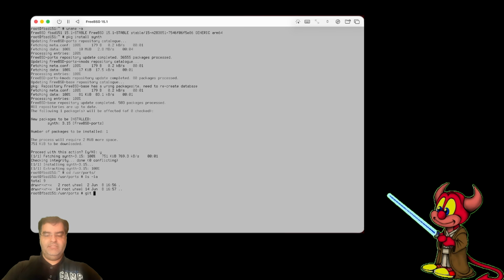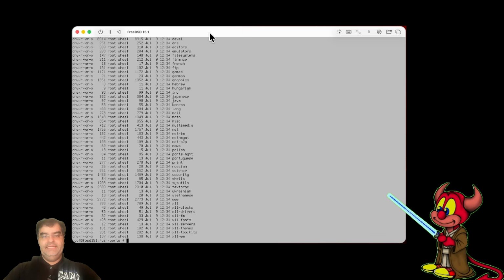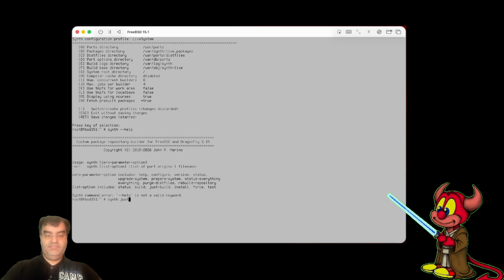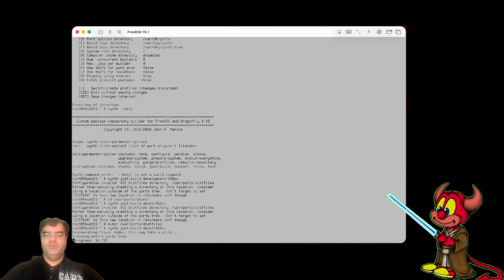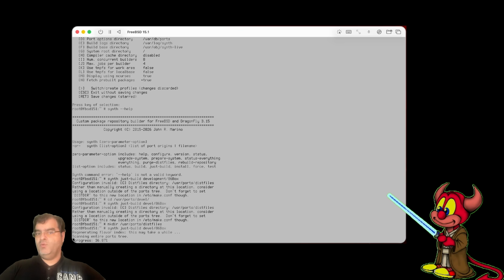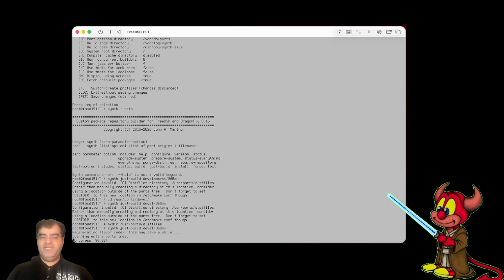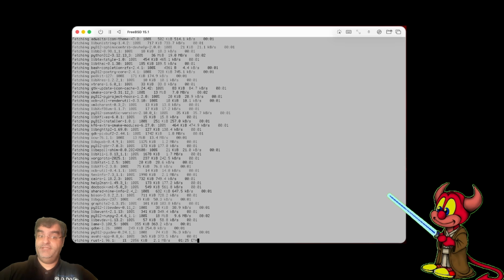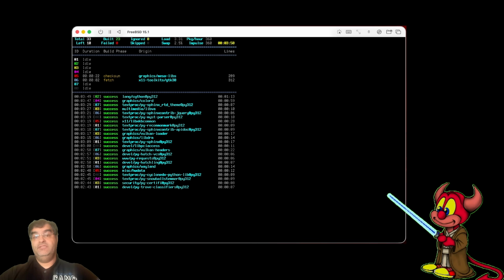FreeBSD - Using synth to compile ports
Synth is an alternative to poudriere - designed to be used for live systems; In this video I show the basics of synth, and how to get one port compiling...

I forgot to mention at the end of the video, how to install the package; the way Synth integrates to FreeBSD is such, that you can simply issue a "synth install PACKAGE" and all should be fine and easy :-)

BTW - this is my first video with the new microphone... I think the audio is a bit better (what do you think?)

Still a young padawan learning...